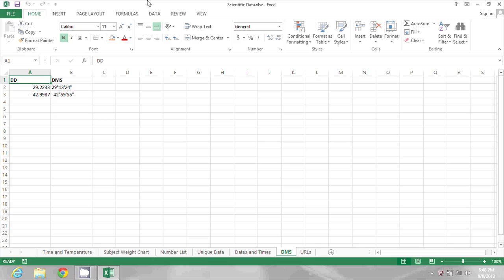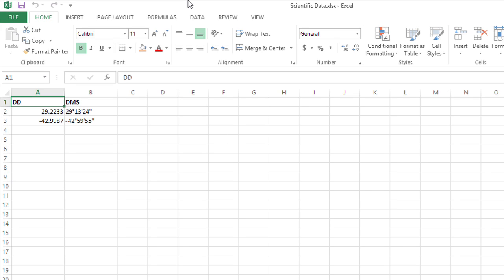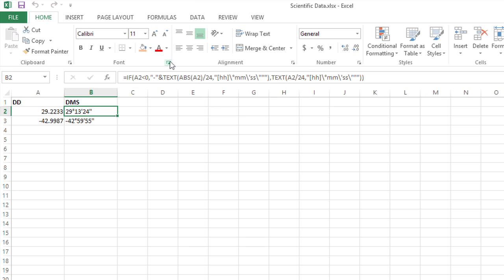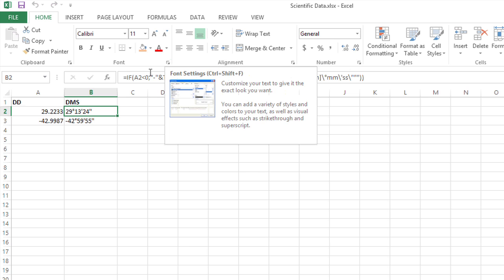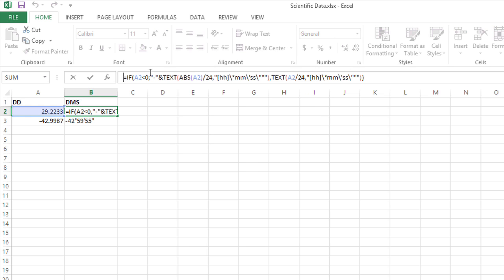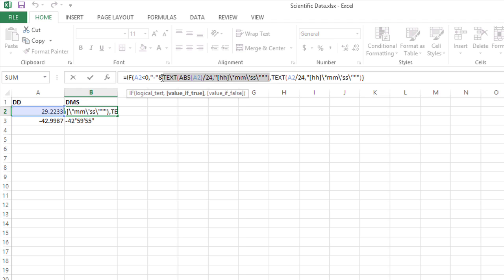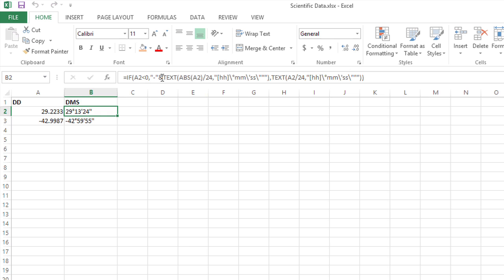How to Convert a Decimal to a Degree in Excel : MIcrosoft Excel Tips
Converting a decimal to a degree in Excel is something that you can do by formatting your formula in the right way. Convert a decimal to a degree in Excel with help from a software expert in this free video clip.

Series Description: If you're trying to create the best spreadsheet possible, look no farther than Microsoft's powerful Excel application. Get Microsoft Excel tips with help from a software expert in this free video series.